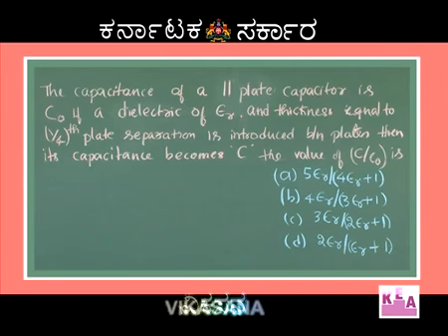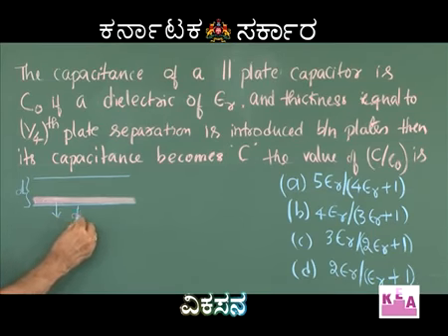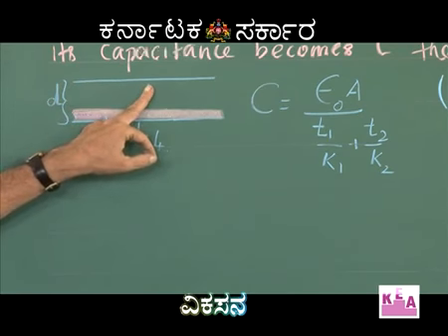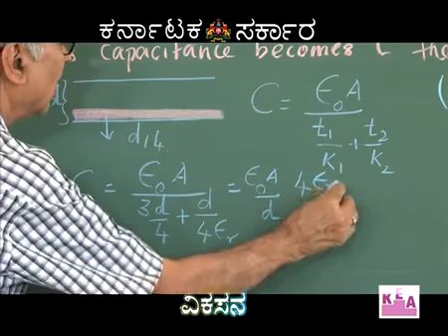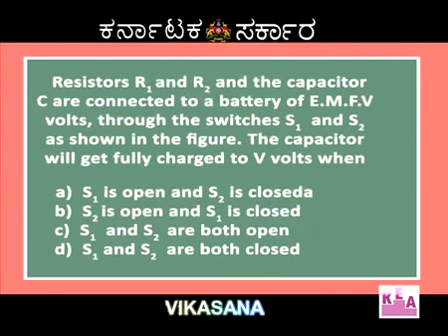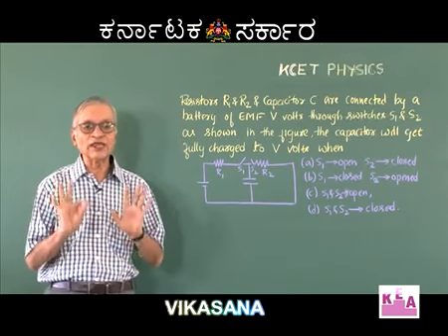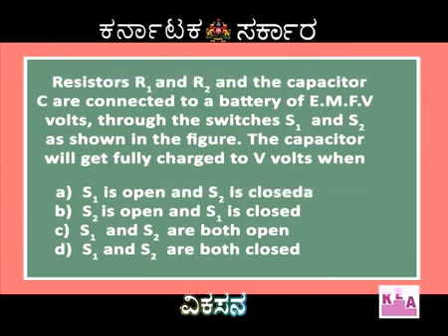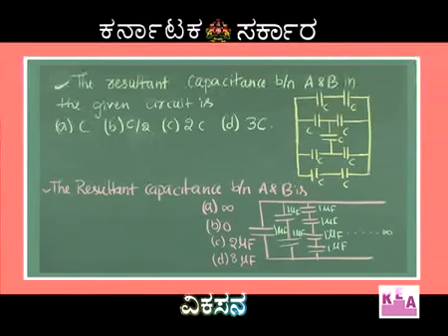Vikasana 2016 physics - Capacitors PART 2